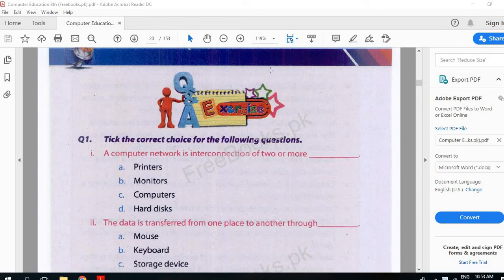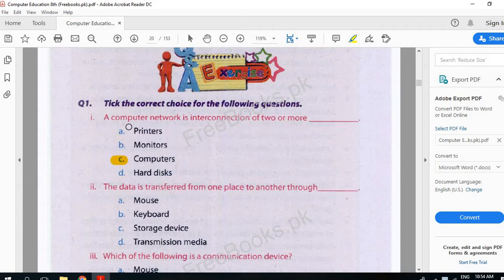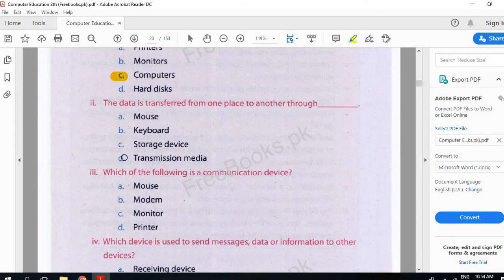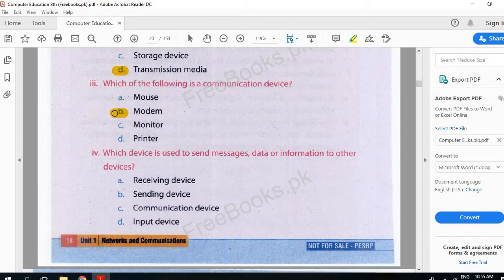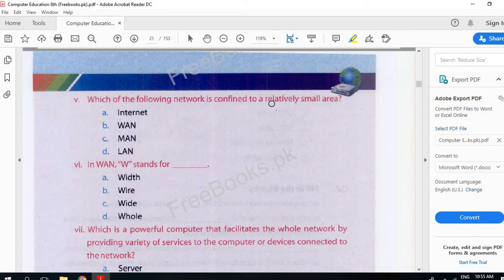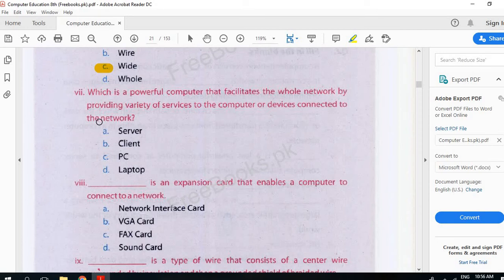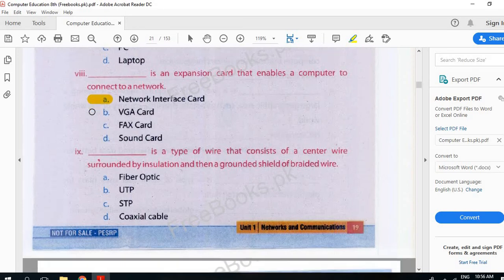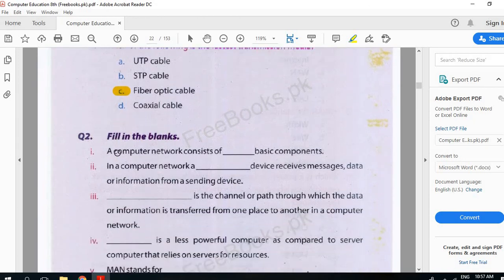8th computer ch#1 lec#9 excercise